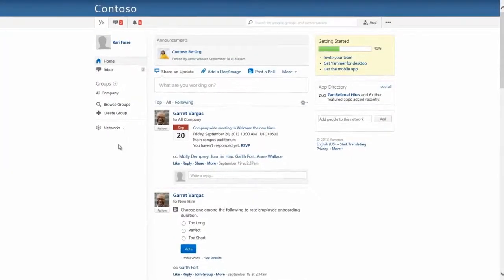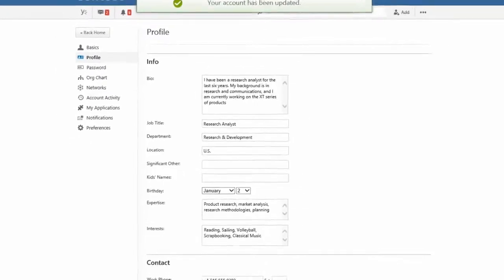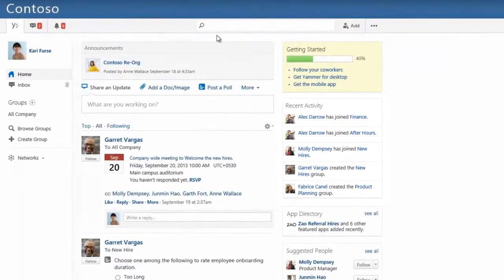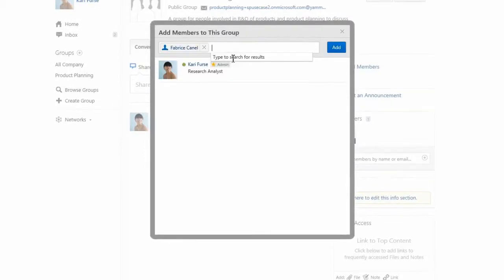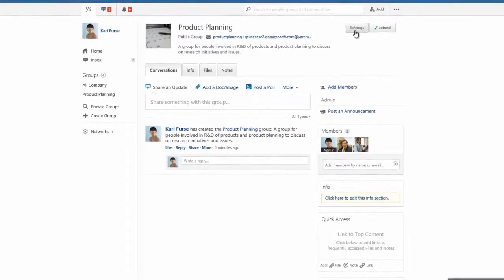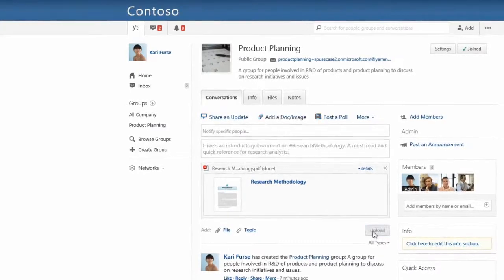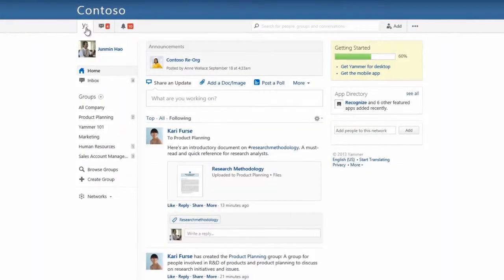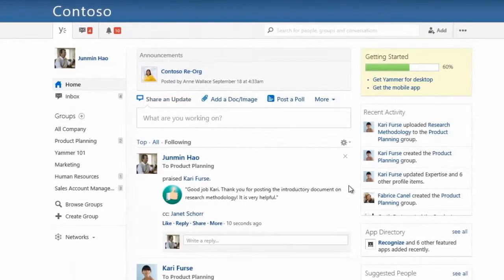SharePoint - Use Yammer to stay in touch, follow, and share knowledge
Now you can also use Yammer to stay in touch with others, follow experts, and share ideas.